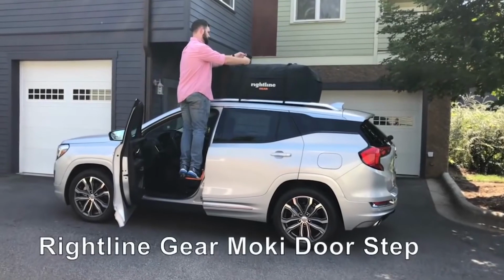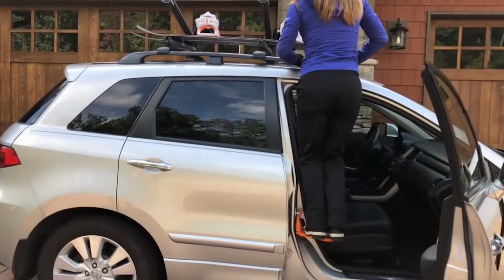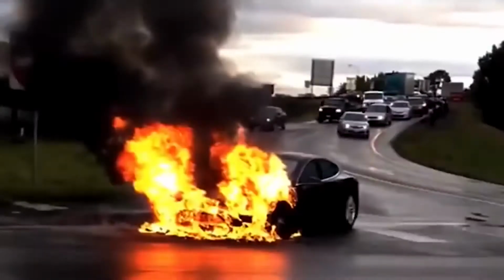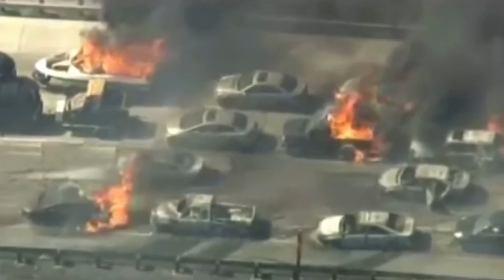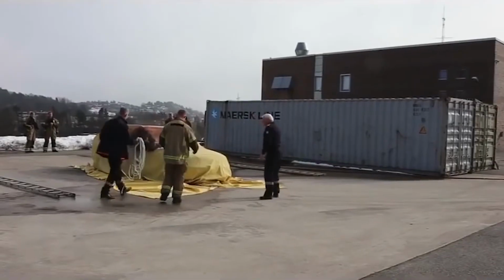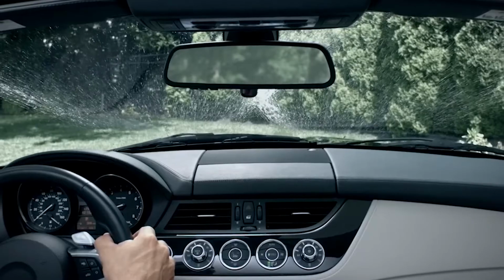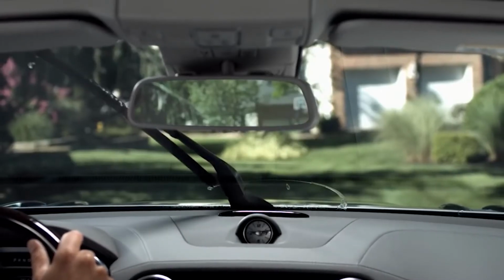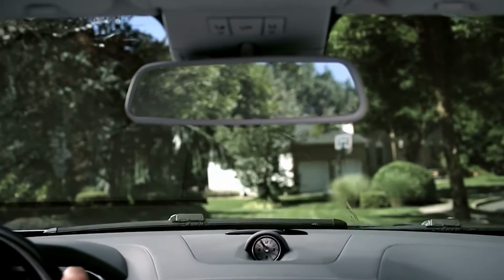Inventions Will Take Your Car to Another Level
Amazing Police & Firefighter Inventions That Are On Another Level

New Shoe Inventions That Are Next Level

New Bike And Accessories Inventions That Are At Another Level

New Car Inventions That Are On Another Level

Incredible Bedroom And Space Saving Furniture For Small Space

Kitchen Gadgets That Are On Another Level

Cleaning Inventions And Tech That Are On Another Level

Cleaning Machines That Are On Another Level

NEW LEVEL INVENTIONS AND TECHNOLOGIES THAT WILL BLOW YOUR MIND

Top Gadgets For Smartphone Gadgets You Must Have It

INCREDIBLE INVENTIONS AND TECH FOR SAVING FURNITURE FOR SMALL SPACES

Best Vehicle Accessories & Car Gadgets You Must Have It

Amazing Tech And Inventions You Must Have It
Technik und Erfindungen, die Sie haben müssen

Erstaunliche Technik und Erfindungen, die Sie haben müssen

easy to use and available

If you are the creator or owner of the footage and have reservations please notify us via YouTube comments or email and we will accommodate you.